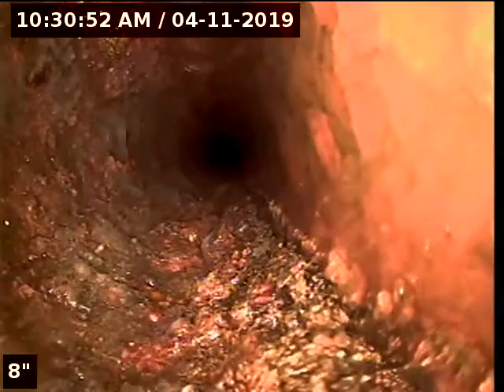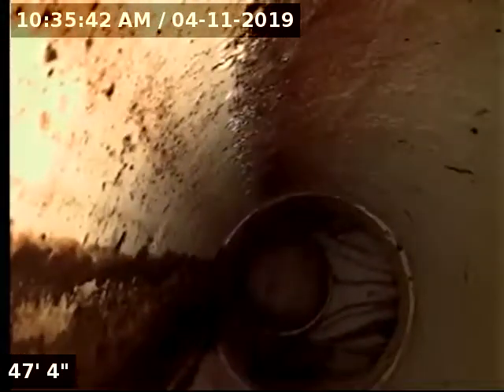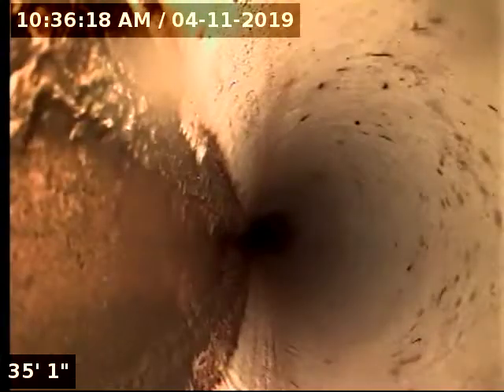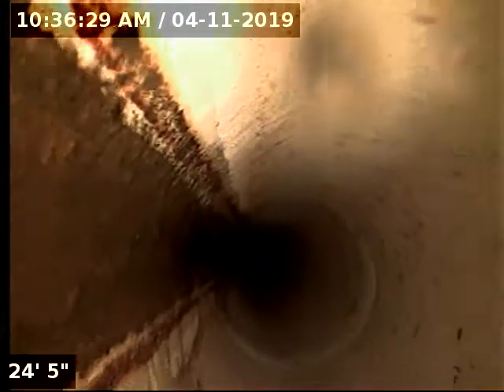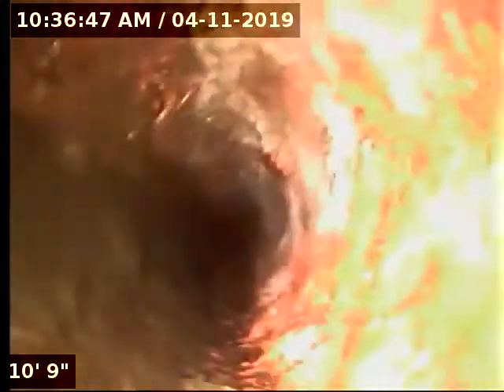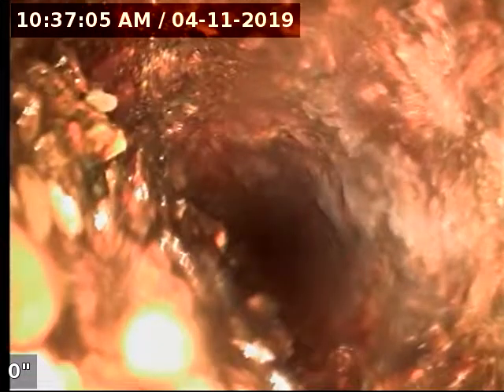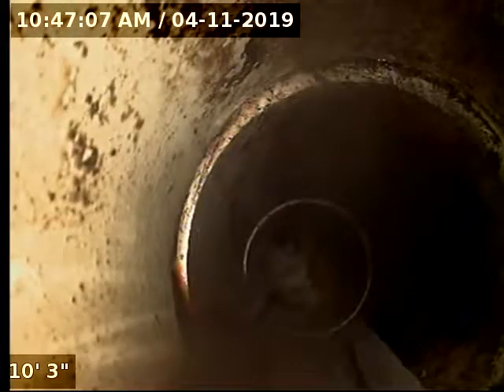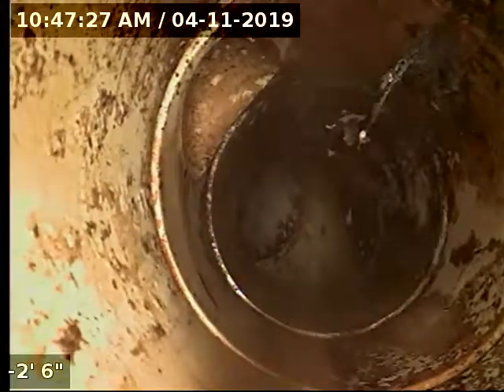Tampa Sewer Video Inspection Service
This sewer inspection was performed on a home in Tampa to check for issues with the sewer.